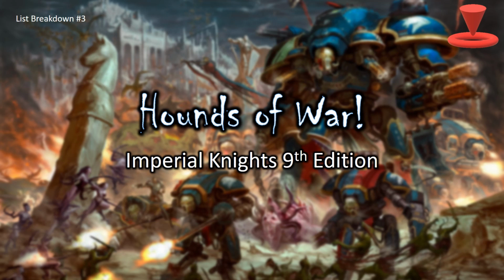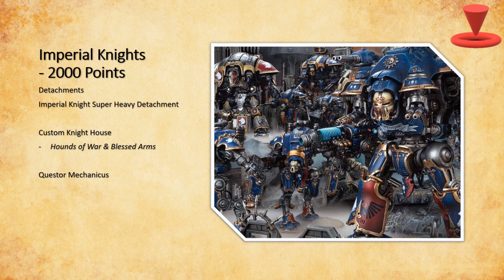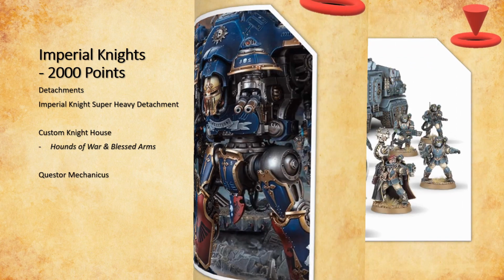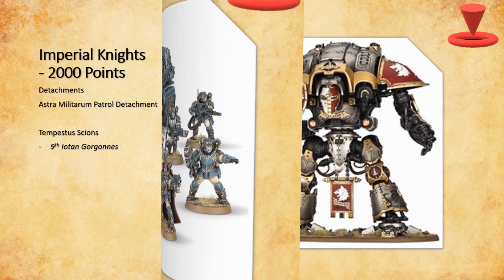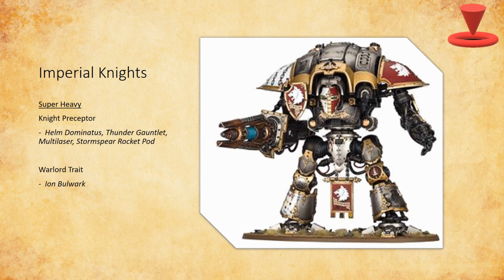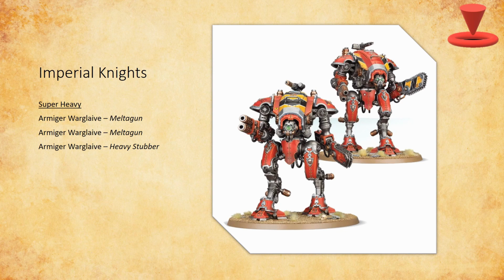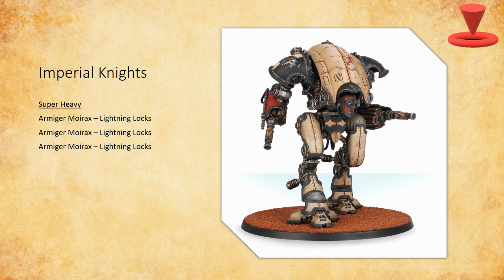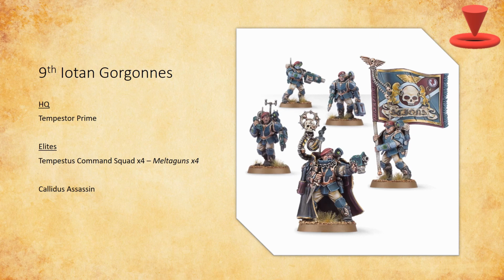Army List Breakdown: Imperial Knights 9th Edtion - Hounds of War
Our first 'soup' list and also our first flash of Forgeworld in a list. Its time to get Heavy and stride into battle with the Imperial Knights

For updates, Follow us on Twiiter @RPWargaming